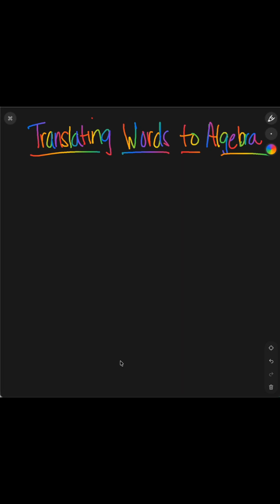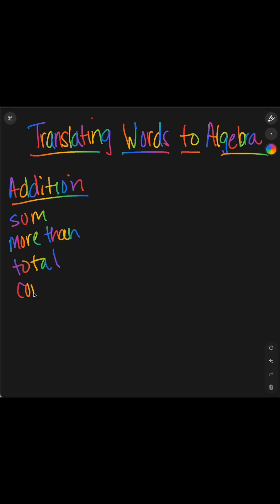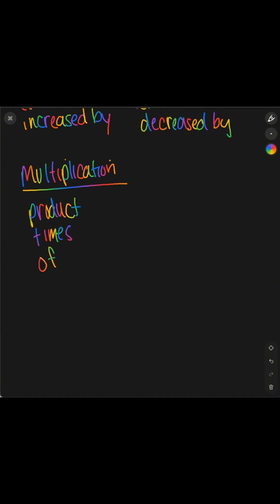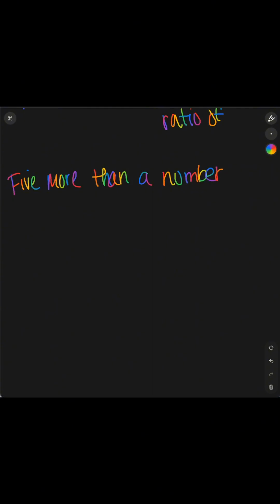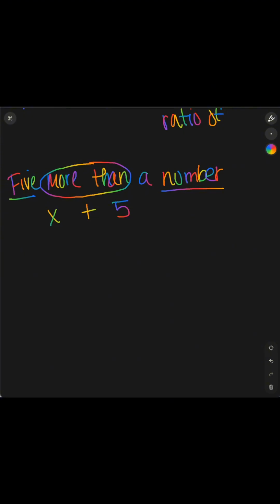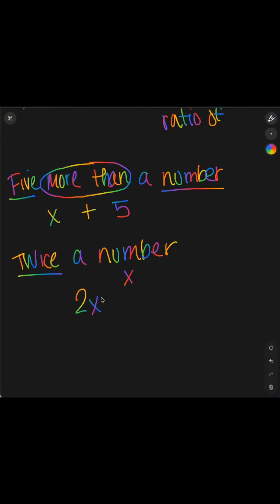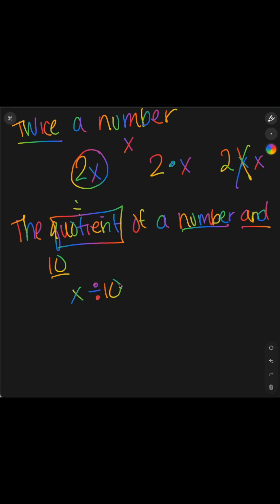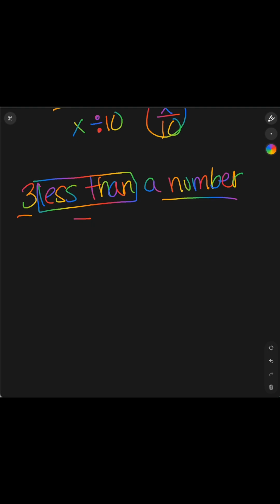Translating Words to Algebra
In this Math Made Simple lesson, Dr. Jess Laine explains how to translate words into algebraic expressions. This video shows how common phrases like sum, difference, product, and quotient connect to mathematical operations, and how to turn those phrases into expressions using variables. Through clear examples and key vocabulary, viewers learn how to identify important keywords, determine the correct operation, and write expressions that represent real relationships. By the end of the lesson, viewers will be able to confidently translate word phrases into algebra.